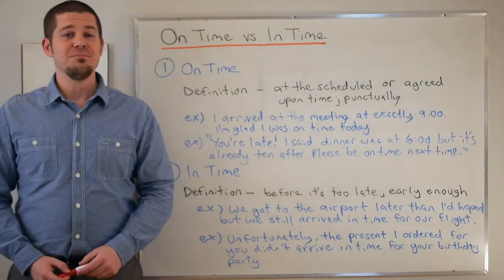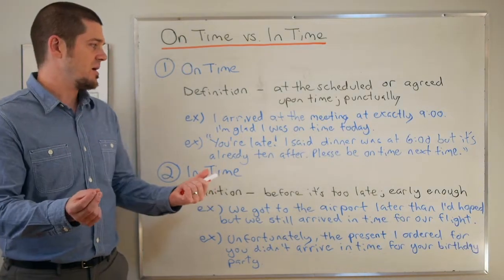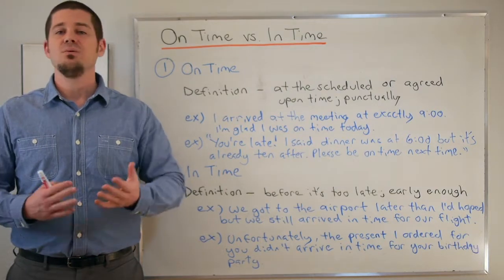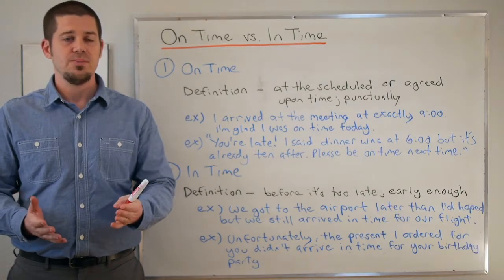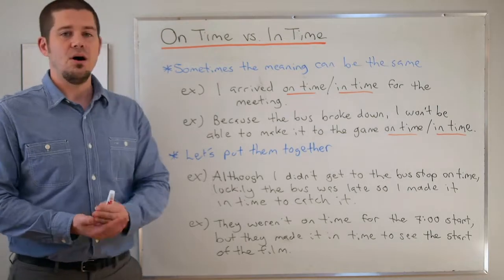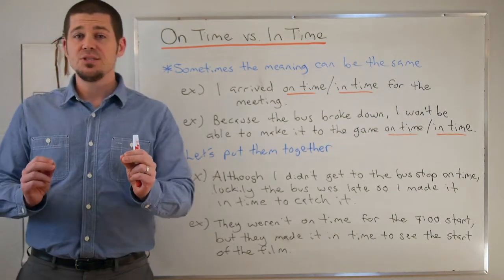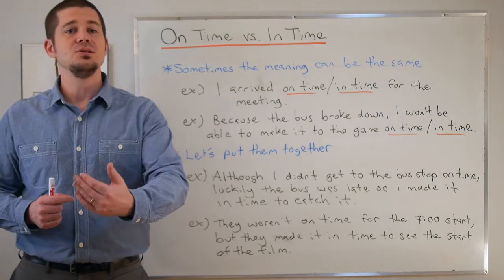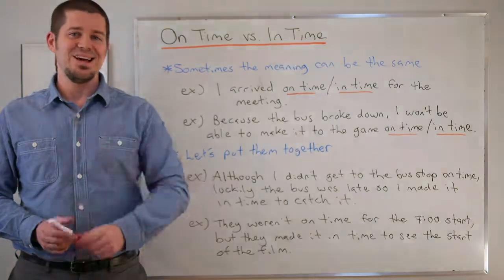Vocabulary Comparisons - 'On Time' vs. 'In Time'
In this lesson, we compare the two expressions, 'on time' and 'in time,' with some easy-to-understand definitions and examples.

for more free English lessons, and be sure to go like the Maple Leaf ESL page on Facebook and check out the instagram account